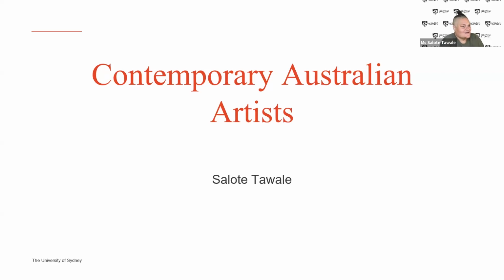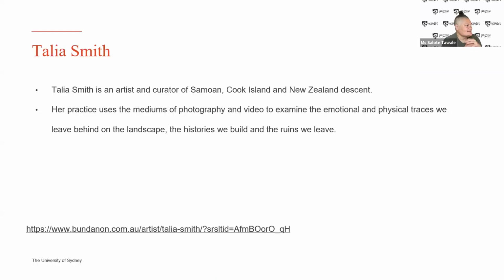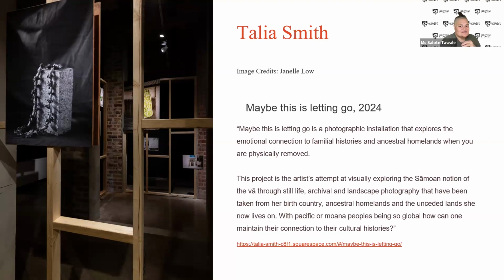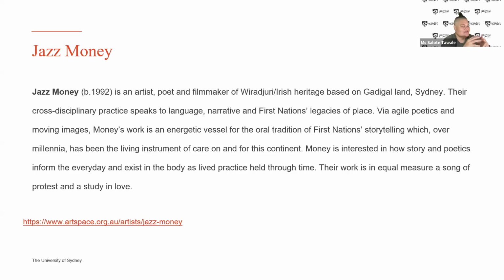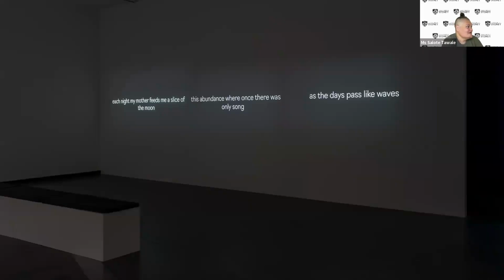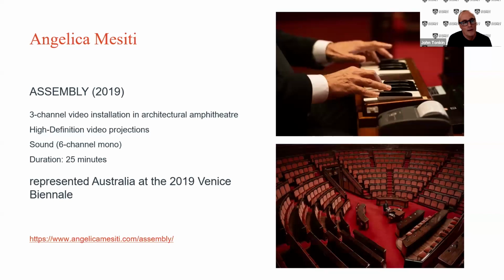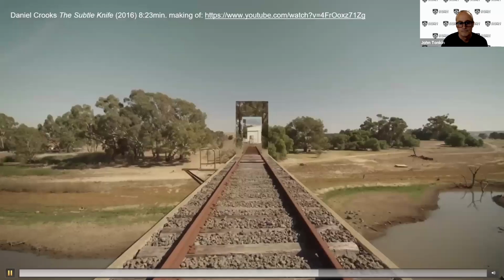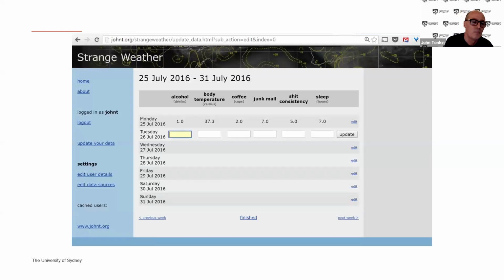ARTiculate Visual Arts: Us & Them: Expanded forms of portraiture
Join Sydney College of the Arts artists/academics, Ms Salote Tawale and Mr John Tonkin as they take us on a journey of contemporary art-making in the context of video, installation, painting and sculpture. Delving into the subjective, the structural and the cultural, they will investigate case studies of artists from the Asia-Pacific Region in relation to their own creative practices. This presentation will include a discussion of artworks, artists and audiences within the broader context of art history and criticism.

00:00 Opening
02:13 Presentation by Ms Salote Tawale
25:08 Presentation by Mr John Tonkin
46:17 Q&A
51:52 Closing - Upcoming events and pARTicipate newsletters

John Tonkin: Hauntings (2022)
John Tonkin: Projections (2024)